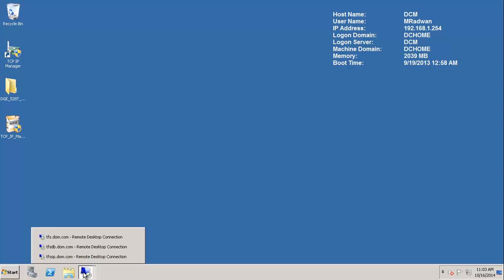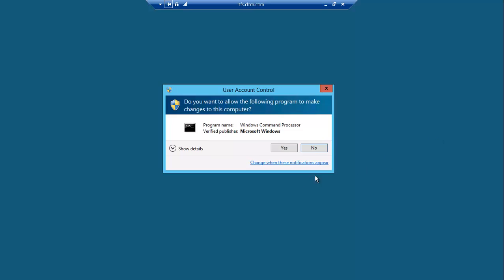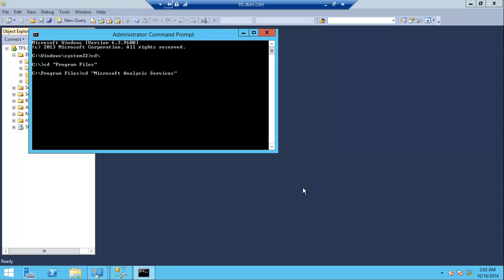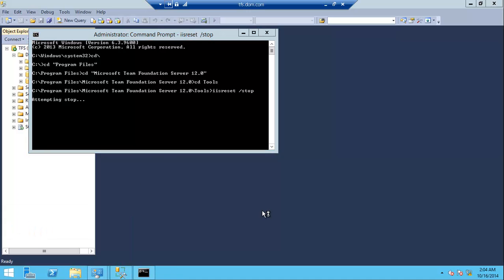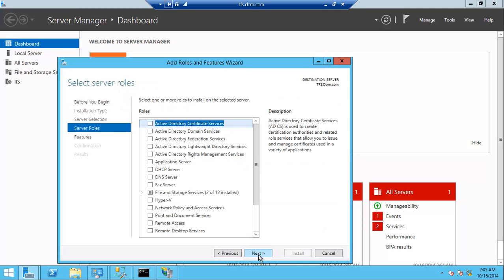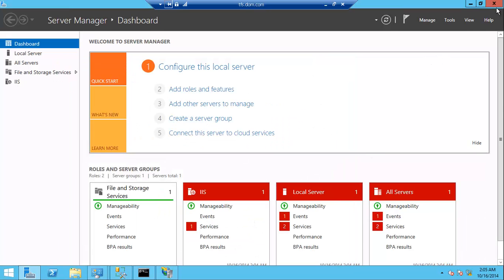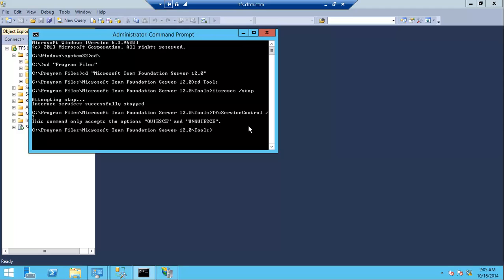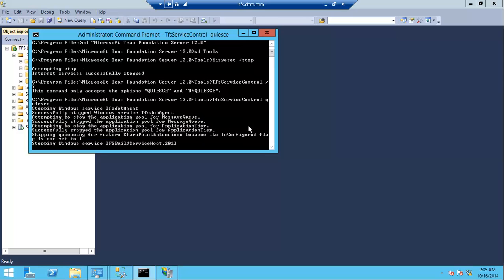Stop IIS Internet Information Service and Stop all Team Foundation Services (TFS)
How to stop IIS using the iisreset /stop command in the Command Line in elevated (or administrator) mode, how to restrict the ip’s connecting to TFS and how to stop all TFS Services using the tfsServiceControl command.